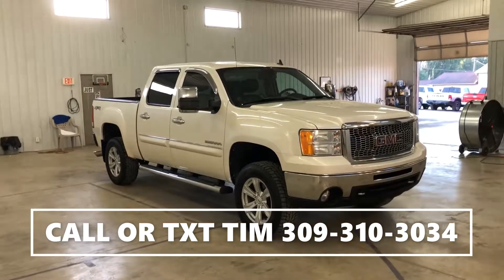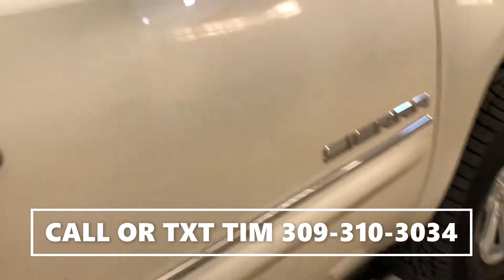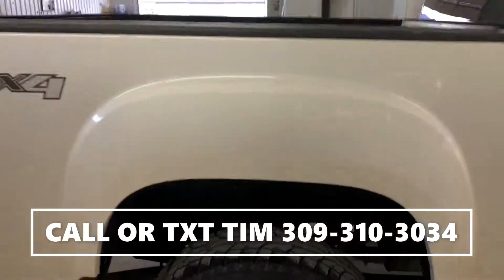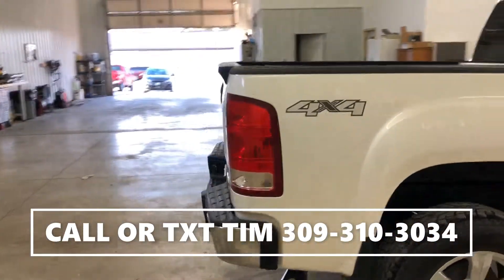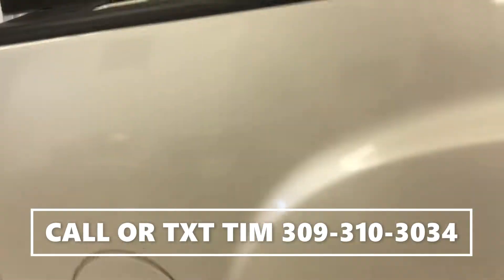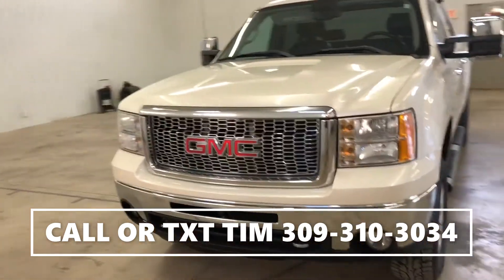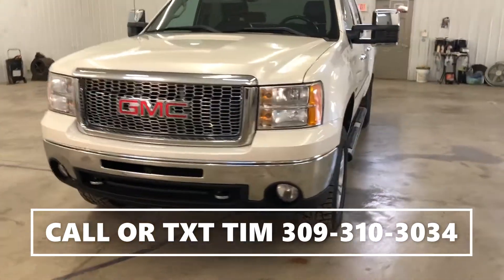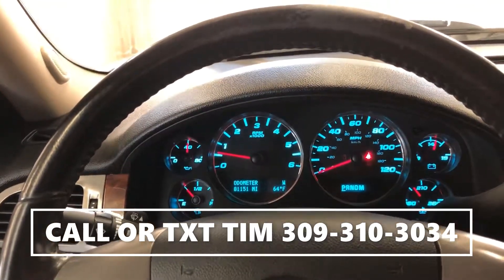2011 GMC SIERRA 1500 SLT 12-1772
2011 GMC Sierra 1500 SLT White Diamond Tricoat *BLUETOOTH, *REARVIEW CAMERA, *HEATED & COOLED LEATHER, *CLEAN CARFAX, *4X4, *TRAILER TOW PACKAGE, *RUNNING BOARDS, Vortec 5.3L V8 SFI VVT Flex Fuel, 6-Speed Automatic, 4WD, Ebony w/Leather-Appointed Front Seat Trim. Odometer is 19568 miles below market average!
We are a family-owned business delivering honest and professional automotive repair and maintenance services to the people of El Paso and surrounding areas. Our quality technicians employ todayâ€™s latest technology and are equipped to handle all major and minor repairs on foreign and domestic vehicles.
Reviews:
* Smooth, quiet ride; comfortable seats; powerful V8 options; comprehensive safety equipment. Source: Edmunds
Awards:
* JD Power Dependability Study